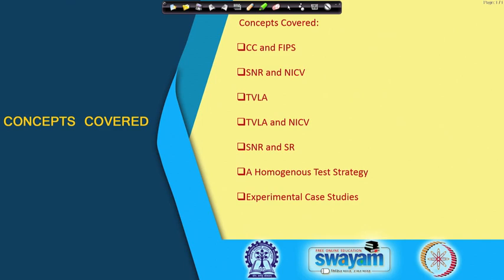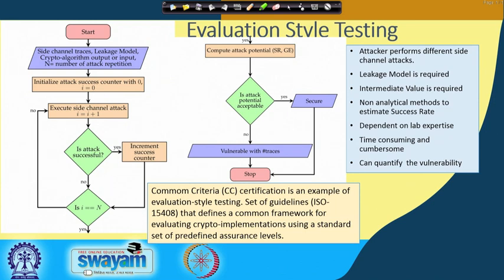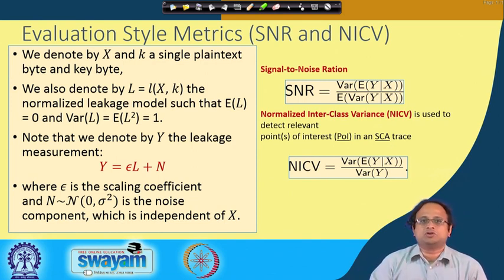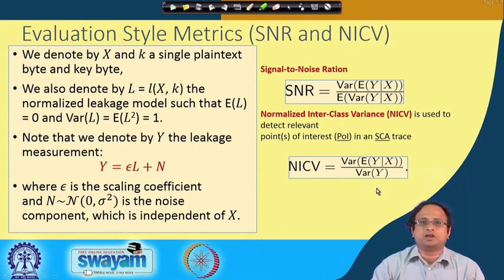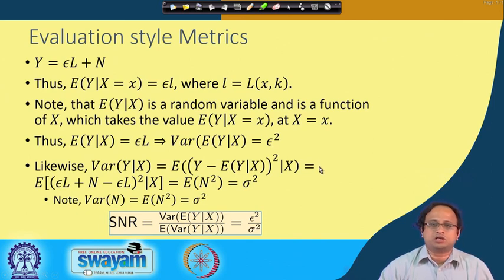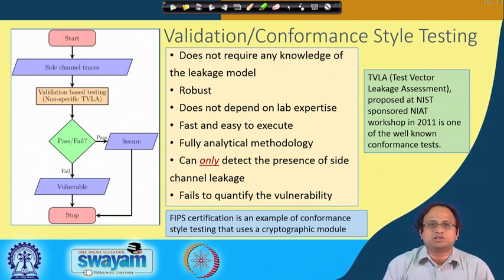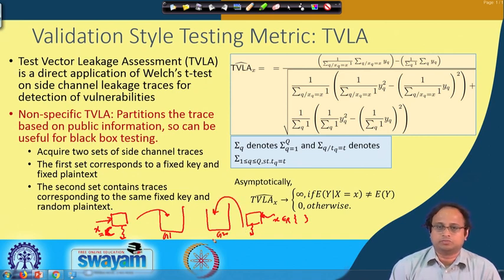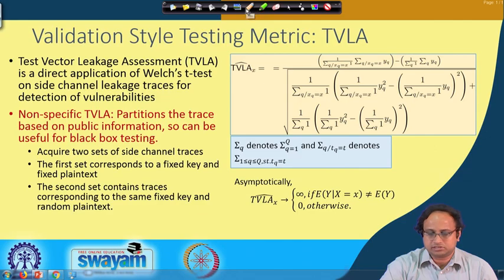Lecture 40: Power Analysis - XV